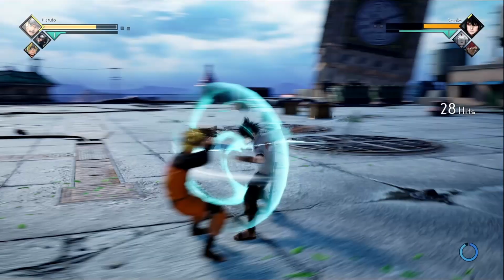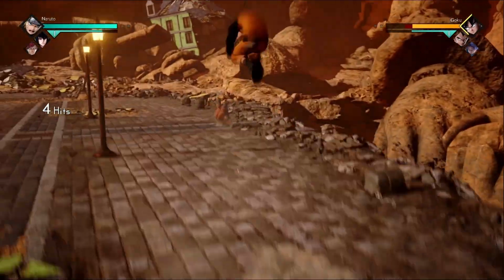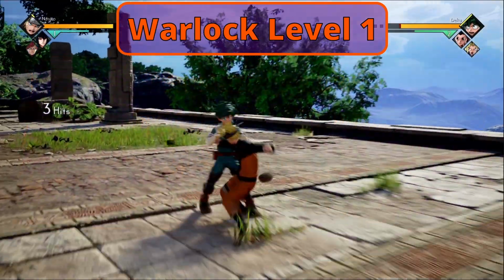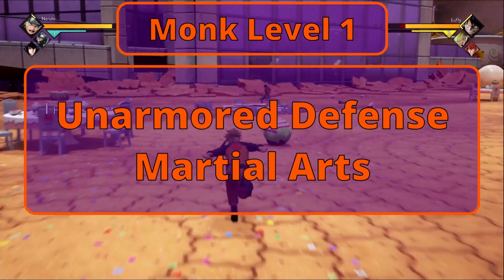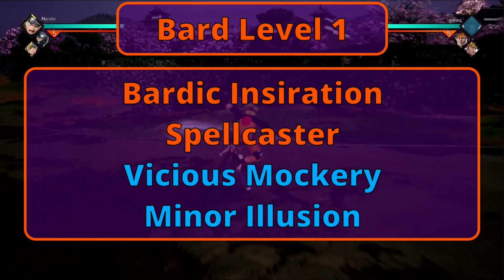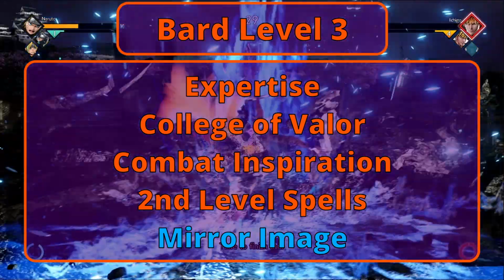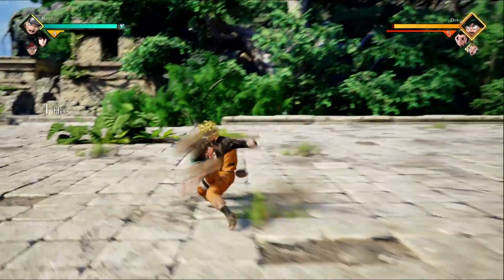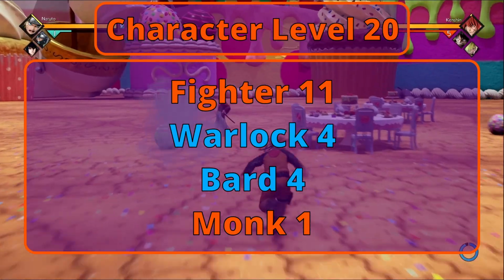Play Naruto in Dungeons & Dragons (Naruto Shippuden/Jump Force D&D 5E)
Sage of Nine Tails, Seventh Hokage, Hero of the Hidden Leaf. That's right, we're bringing Uzumaki Naruto into D&D.